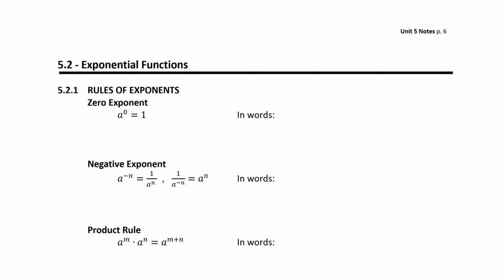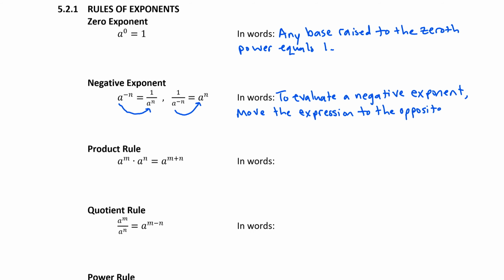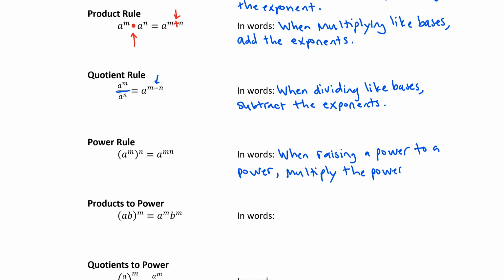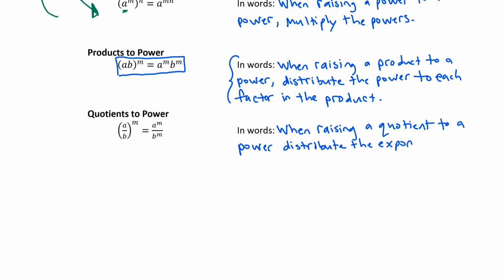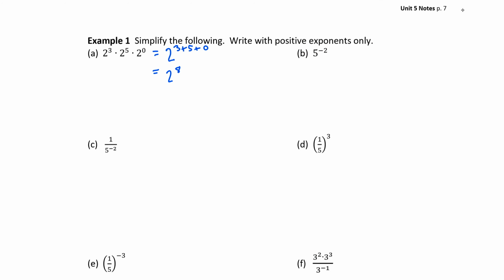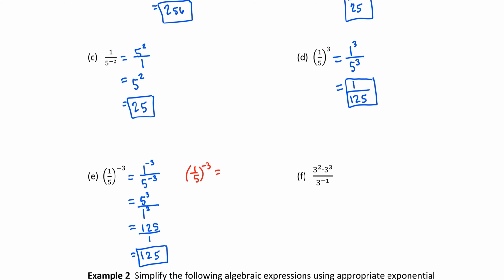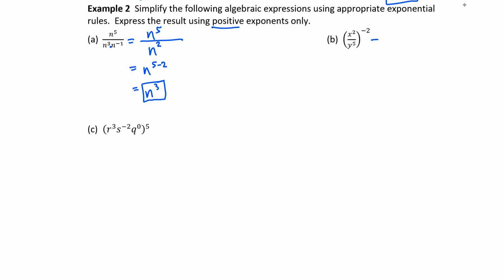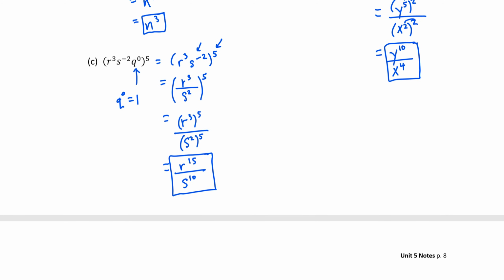5.2.1 Rules of Exponents